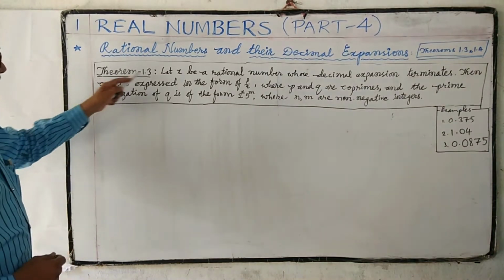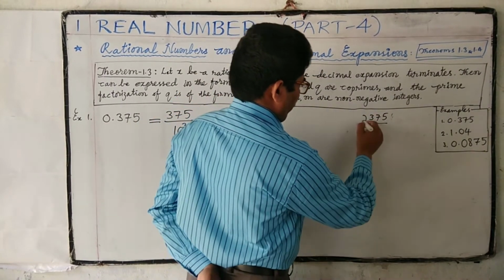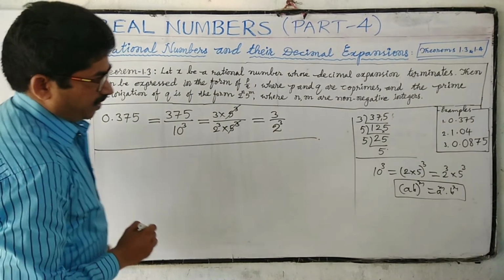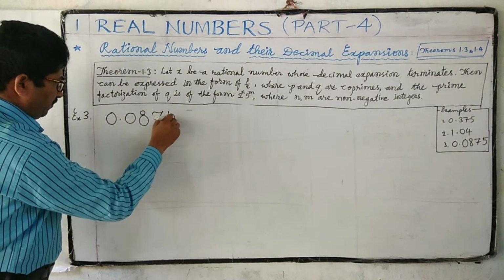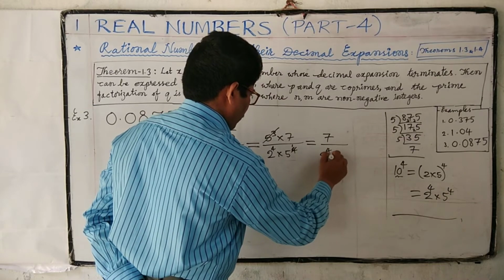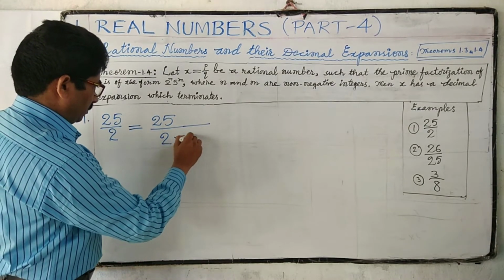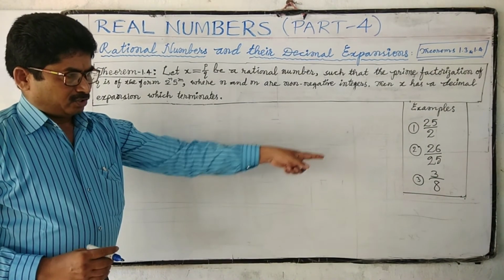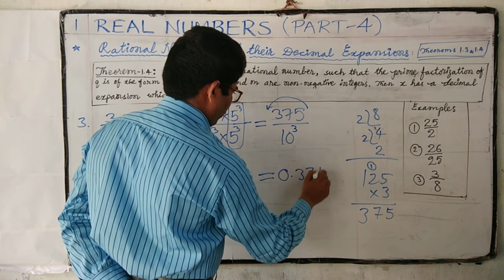Real Numbers | Part-4 | 10th Class | Chapter1 | CBSE | Maths |NCERT | SCERT | NTSE